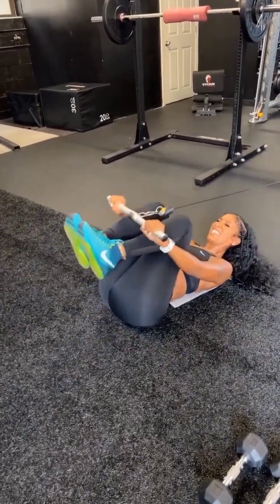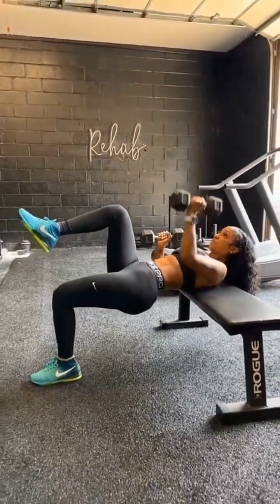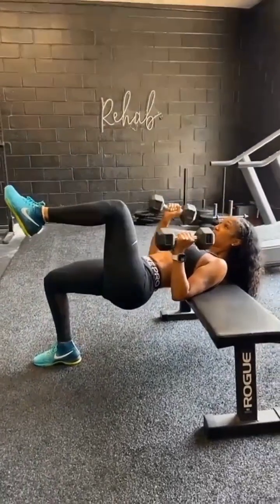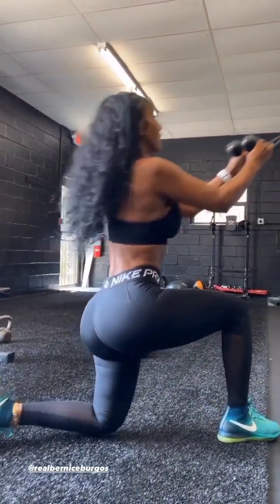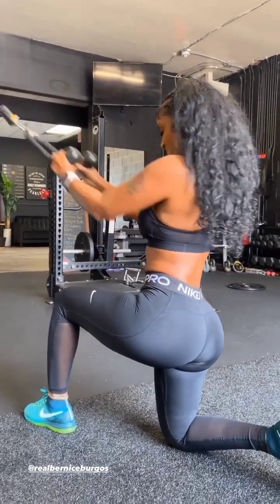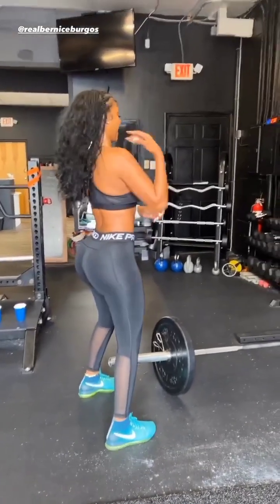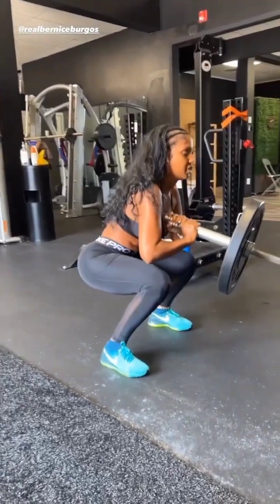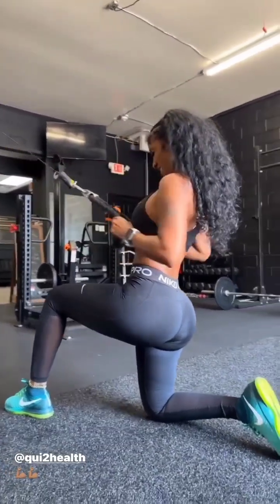Realbeniceburgos😍 Gym life/work out/stay fit/keep up